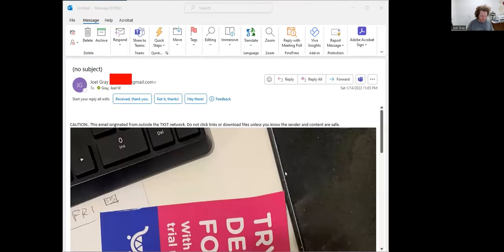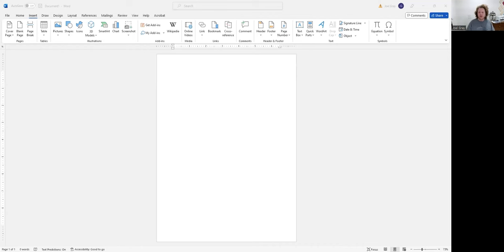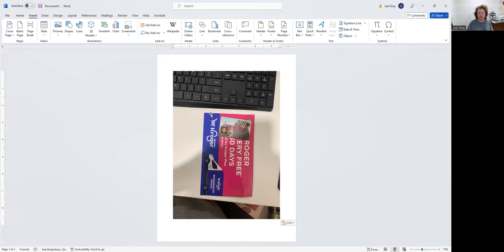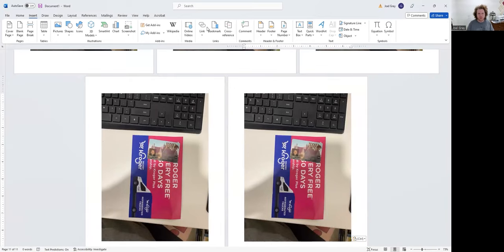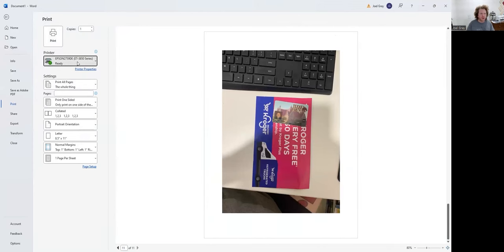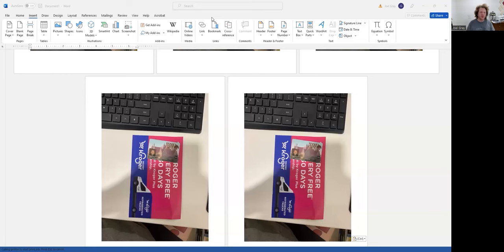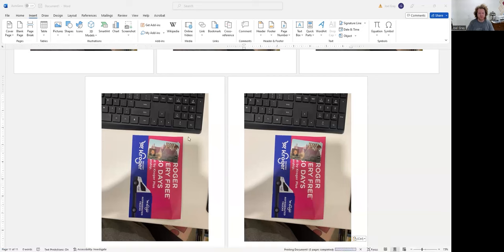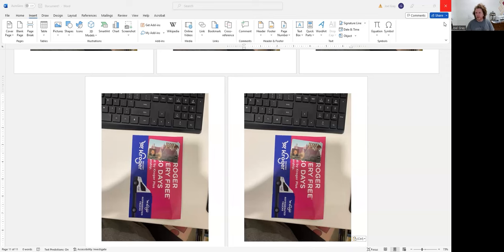How to make a PDF!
A nice simple video demonstrating how to make a PDF with MS Word and pictures!